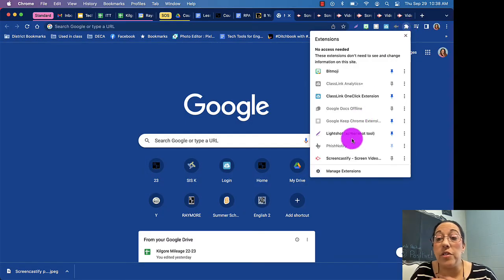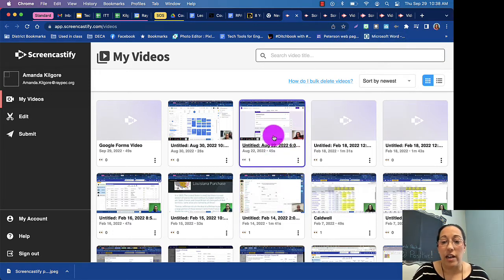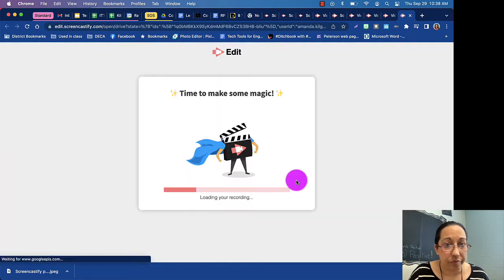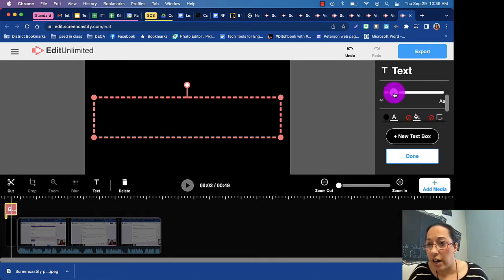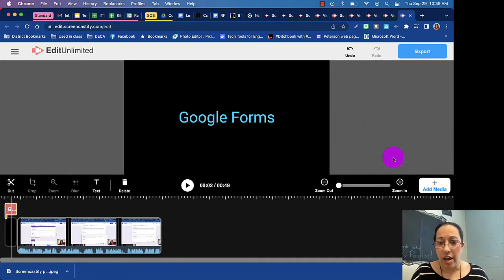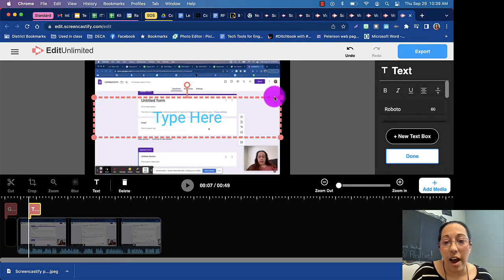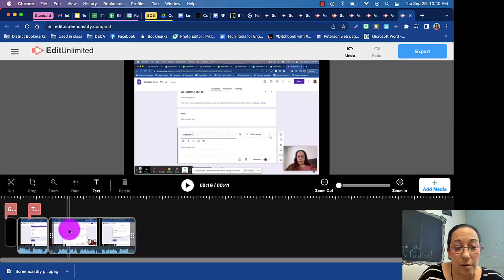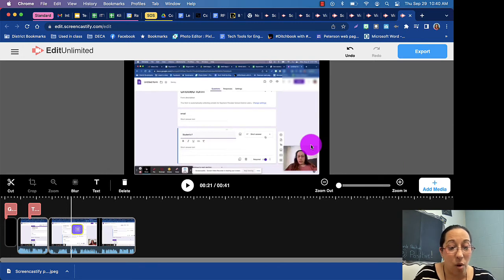YouTube Inspired Videos: Unboxing Video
This video is approved for use in the Raymore-Peculiar School District by the Instructional Technology Team.